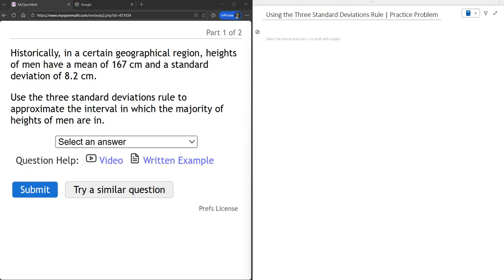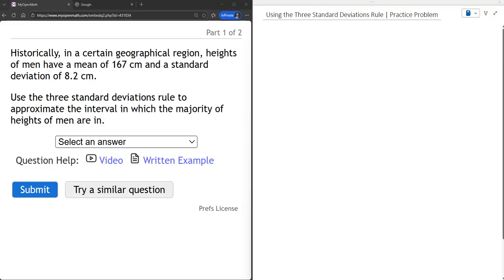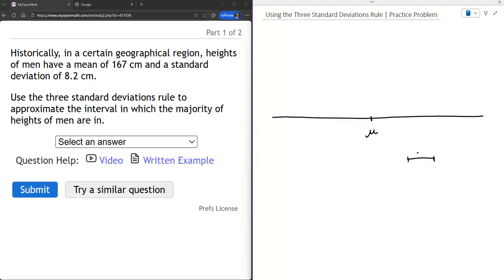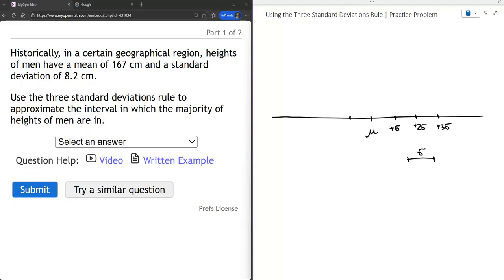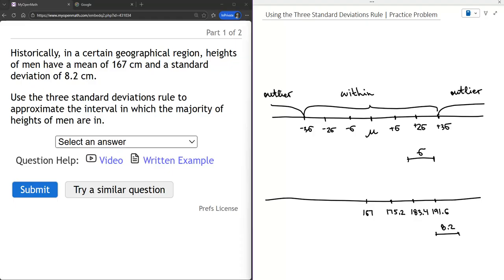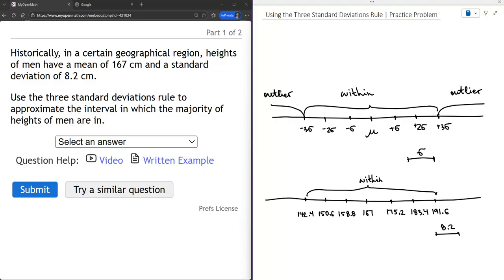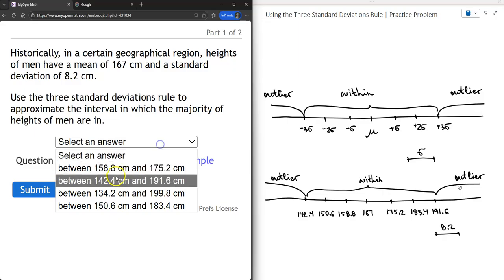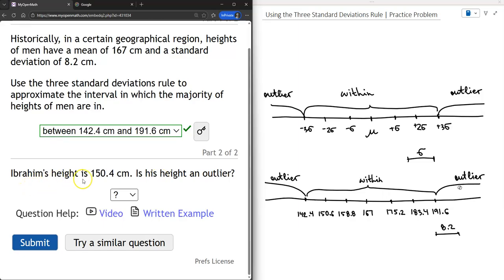Introductory Statistics | Using the Three Standard Deviations Rule | Practice Problem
In this video, we explore the Three Standard Deviations Rule to understand the predictable spread of data. You will learn how the standard deviation acts as a "yard stick" to determine where the majority of your data lives. We'll compute the interval defined by the three standard deviations to find where the majority of the data is, meaning anything outside this range is statistically rare and classified as an outlier.